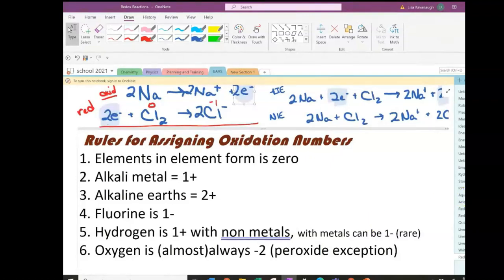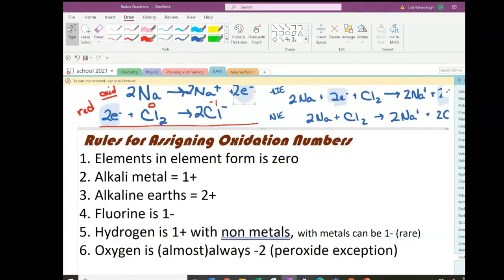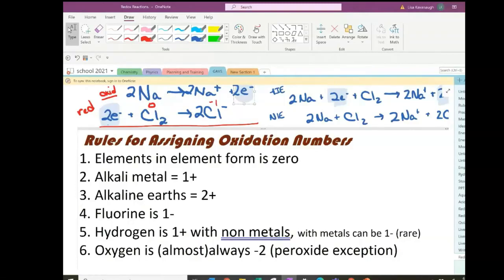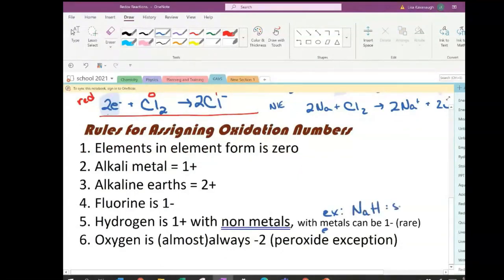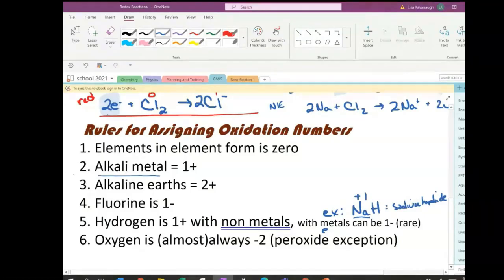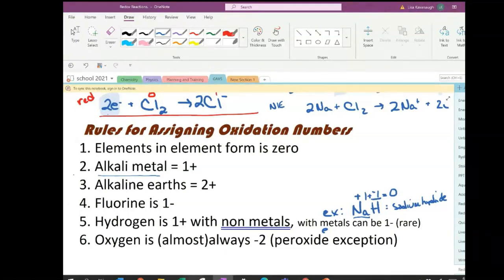Rules for Assigning Oxidation Numbers